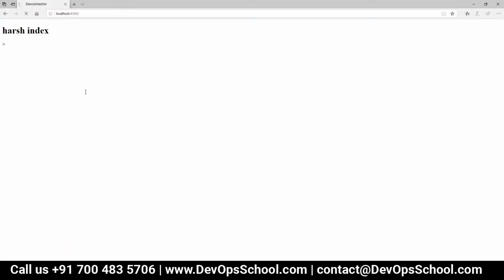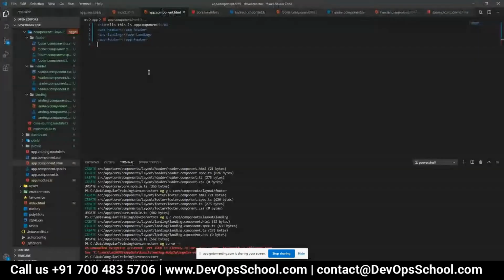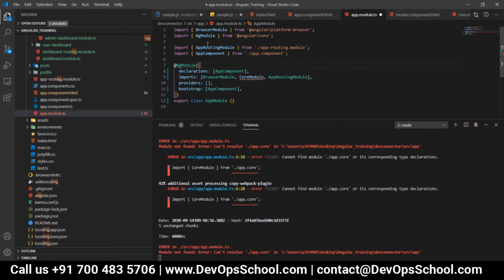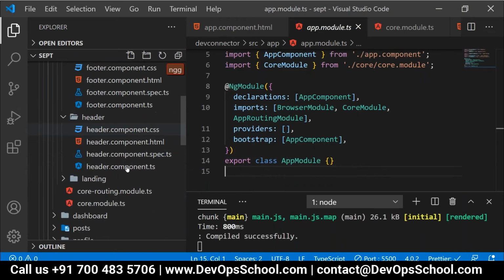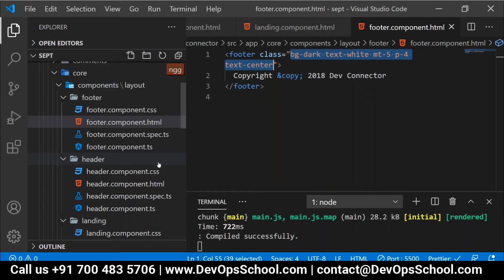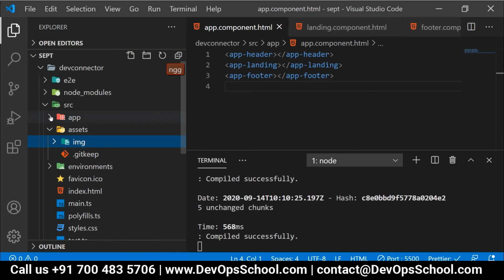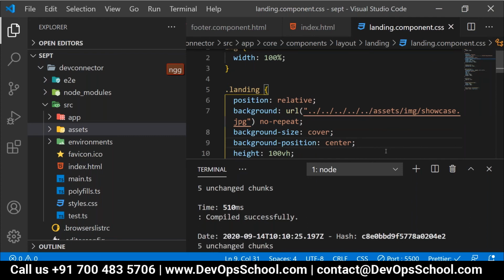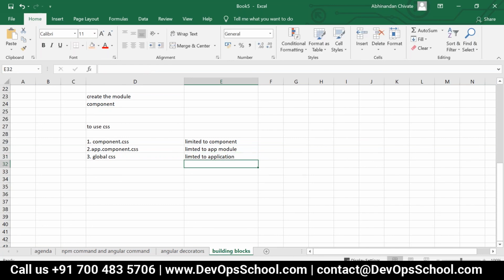Angular.js Advanced Tutorials - September(2020) Session 1- Part 6 Out 7